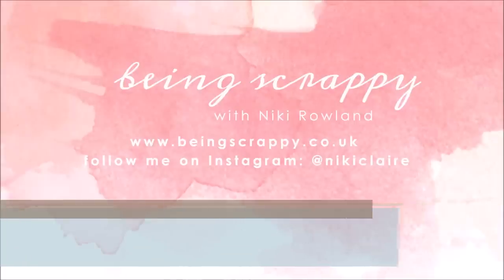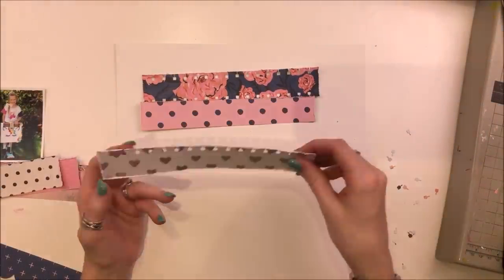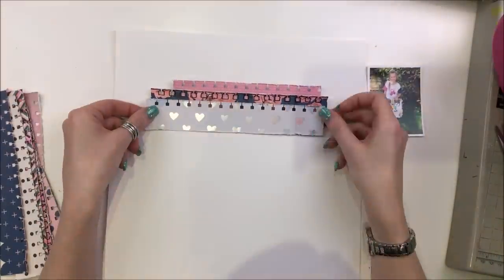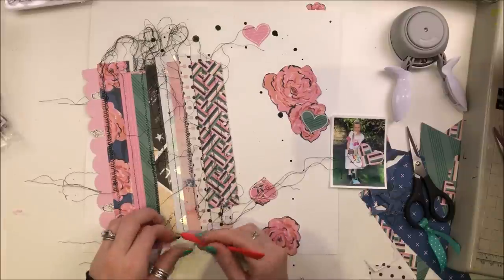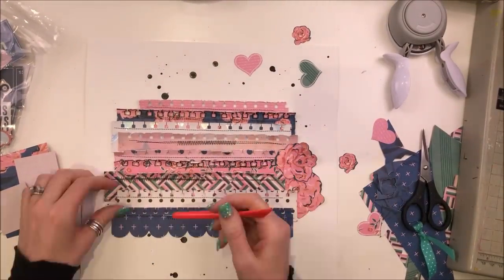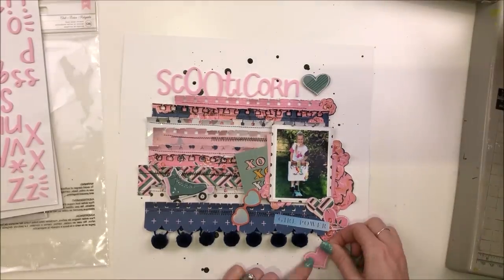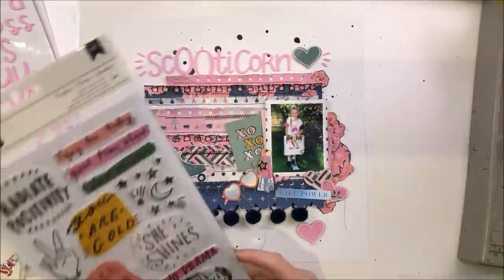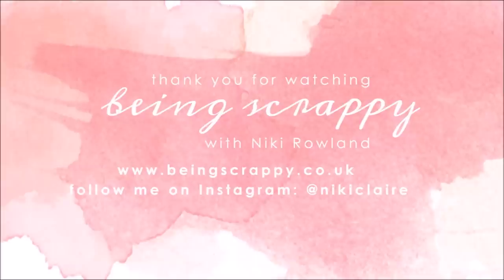Scooticorn | Hey Little Magpie Design Team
Hey there, I have a layout to share today for Hey Little Magpie using Crate Paper All Heart. For this layout I have created lots of strips of patterned paper and punched them all with a notebook punch. I layered them up and added machine stitching as well as my usual loads of emphemera and embellishments.
[AD]